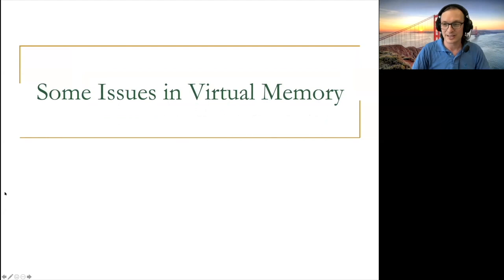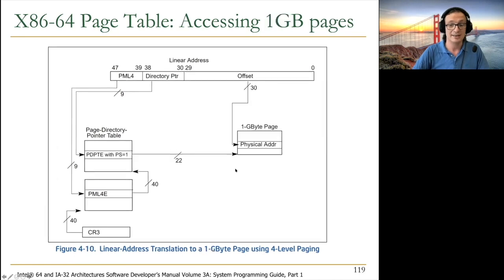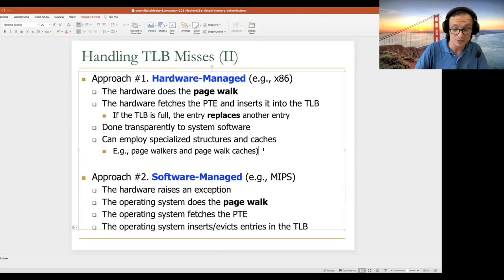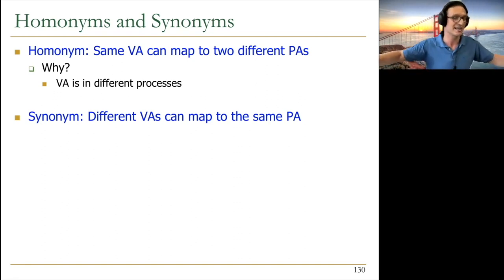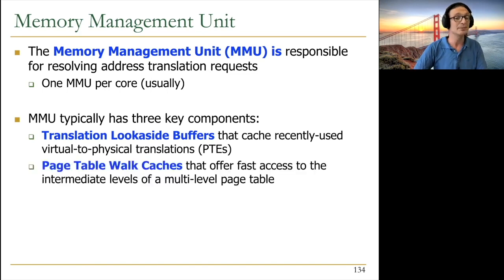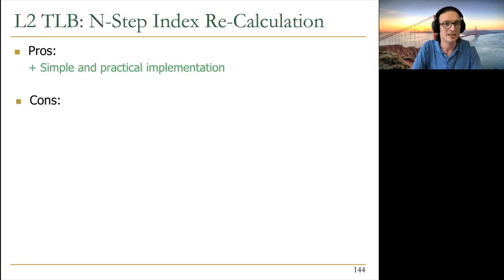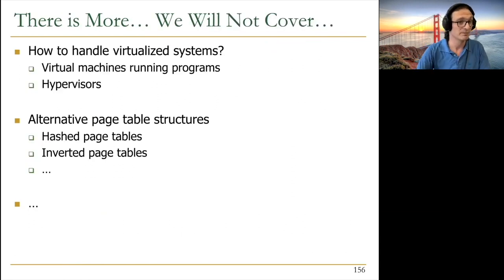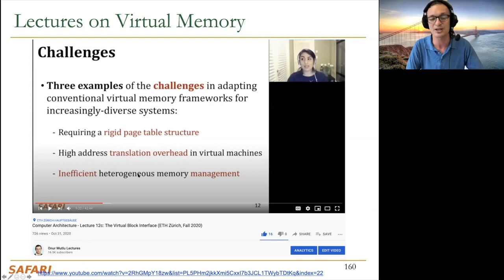Digital Design & Computer Architecture - Lecture 26a: Virtual Memory II (Spring 2022)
Lecture 26a: Virtual Memory II

Recommended Reading:
A Modern Primer on Processing in Memory